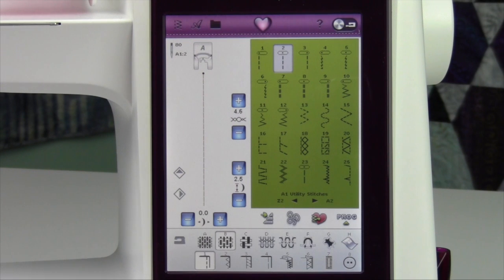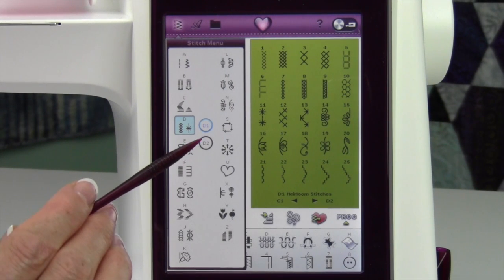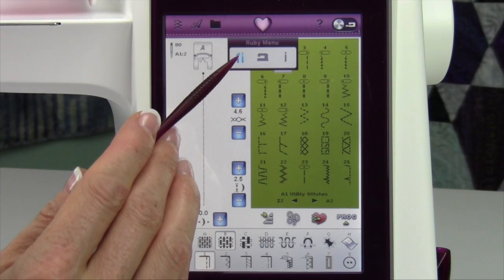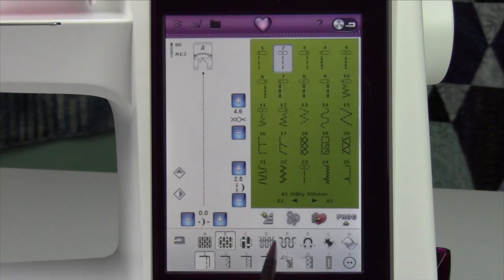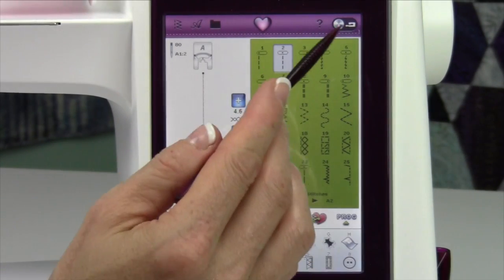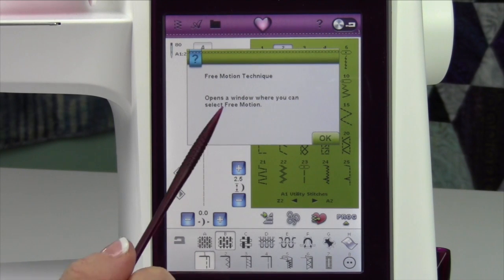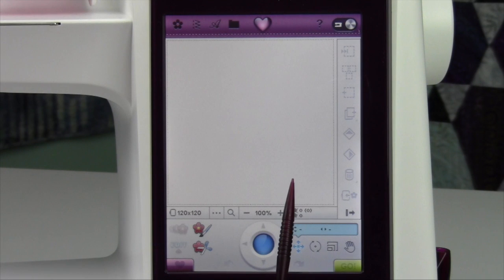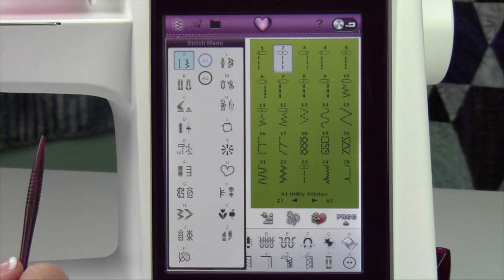Husqvarna Viking Designer Ruby 13 Tool Bar Menus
Learn all about the the tool bar menus on the Husqvarna Viking Designer Ruby Royale screen